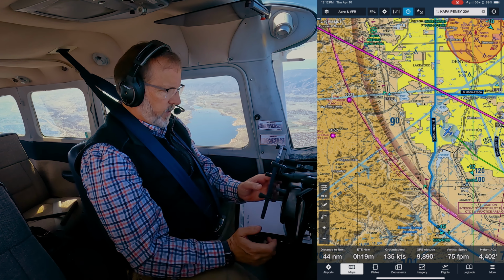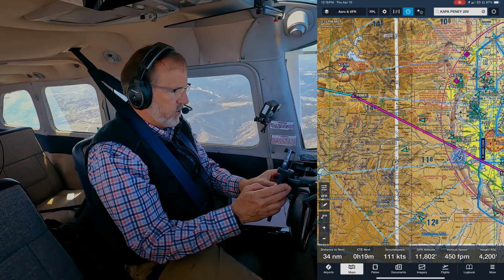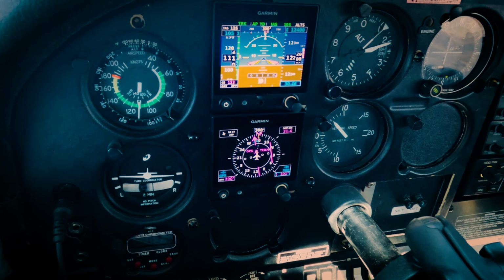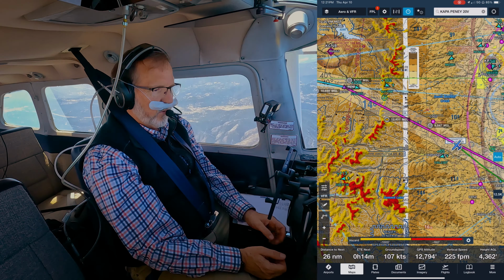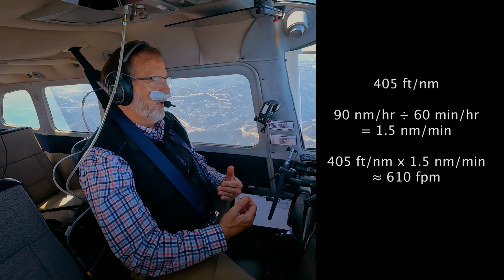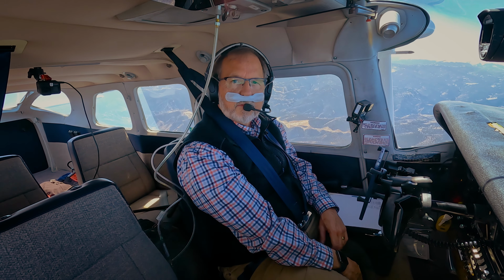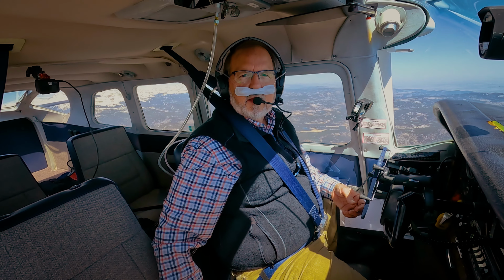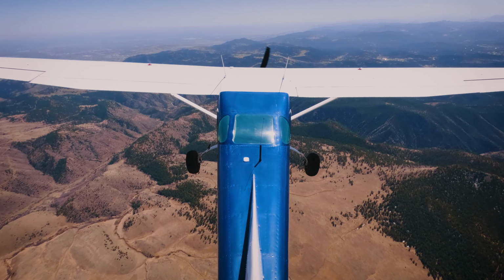Windy Day in the Mountains 4/10/25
Come with me as I try to return to Kremmling and do the missed approach, but the winds have a different idea!

CHAPTERS
00:00 Kremmling second try
0:41 Intro
1:02 Line up and wait
1:54 Right turn west approved
2:58 Kremmling RNAV 27
3:26 Few bumps here
3:57 Evan's Mountain Flying Rules
4:19 Winds are coming over the mountains creating waves
4:32 Going to 13,500 and need oxygen
5:20 Let's see what the wind settles down at
5:34 Two separate decision altitudes
6:52 Waves and wind
7:22 That was a little downdraft
8:28 Engine overhaul update
9:01 Bad turbulence
9:27 Thanks for joining me